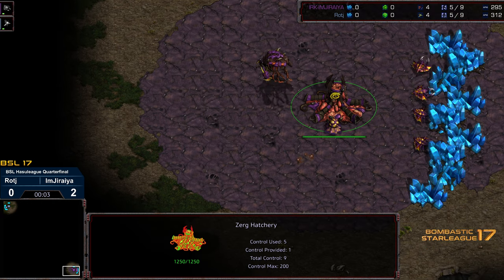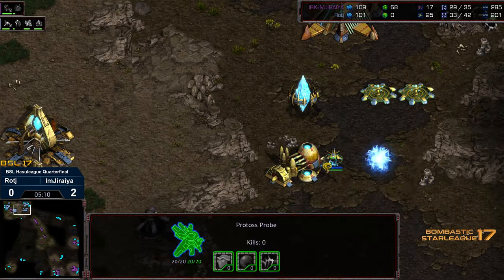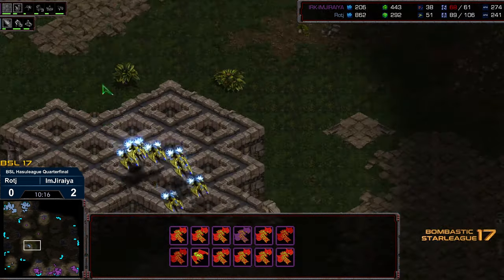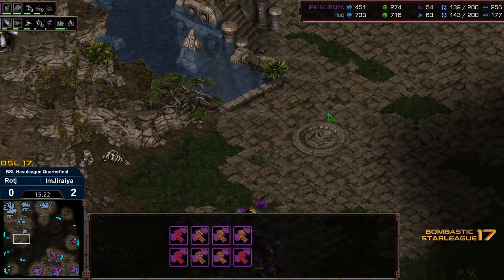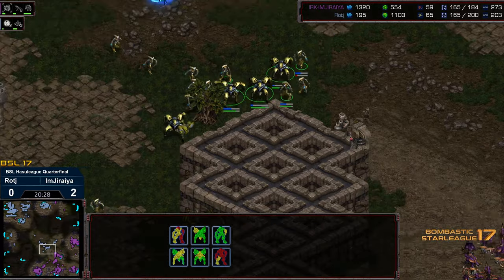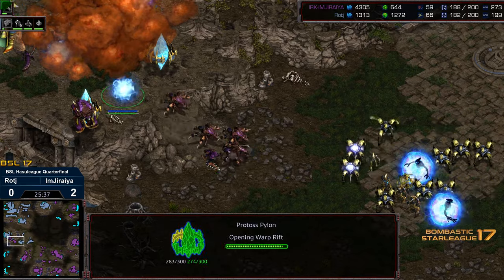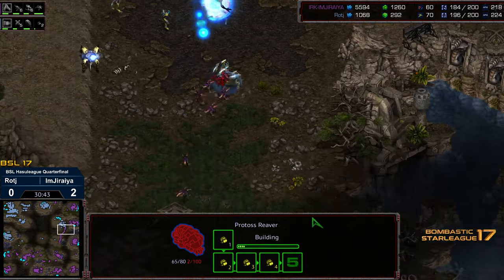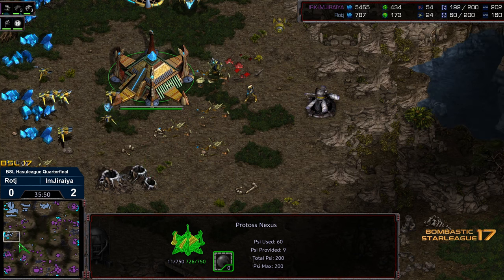BSL 17 Hasuleague Quarterfinals Rotj v Imjiriaya game 3